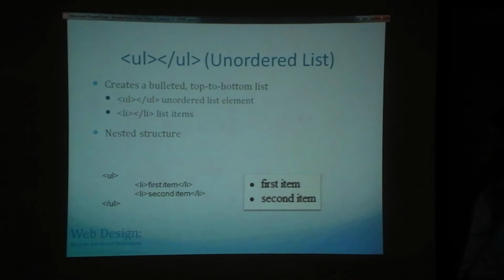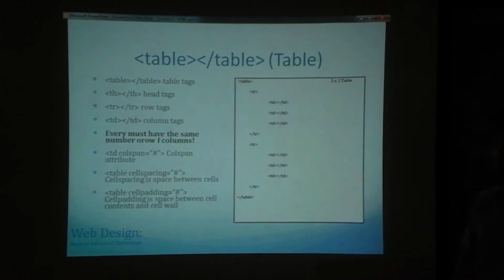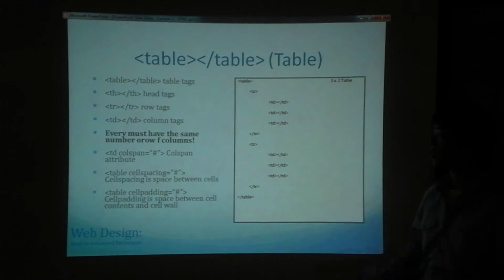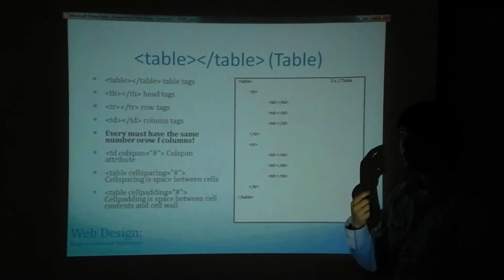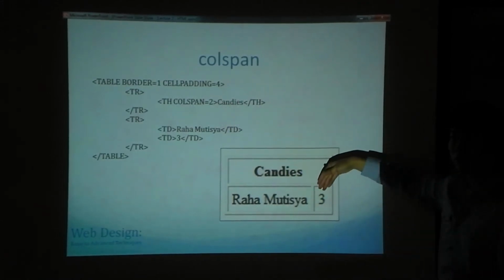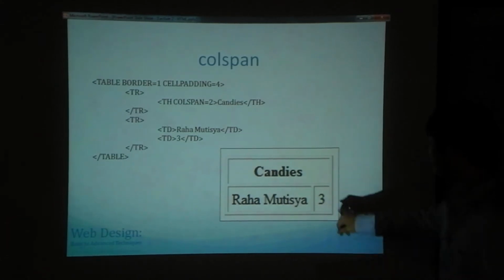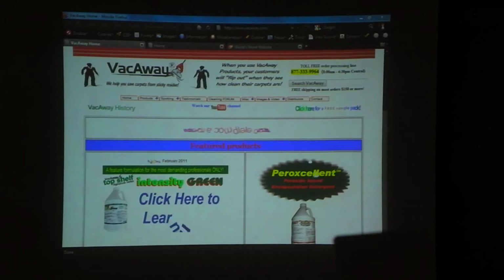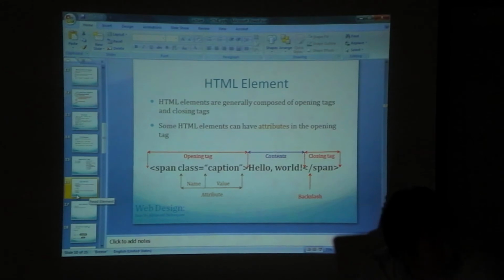[Web Design Decal Spring 2011] Lecture 2 - HTML Part 2